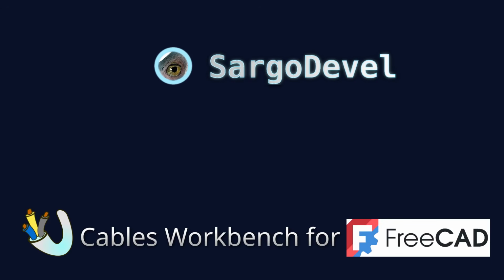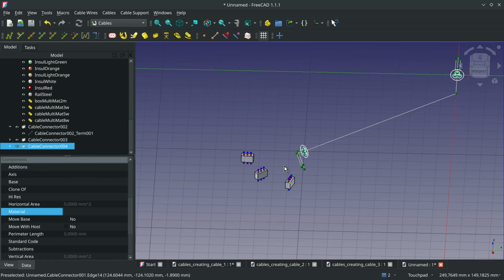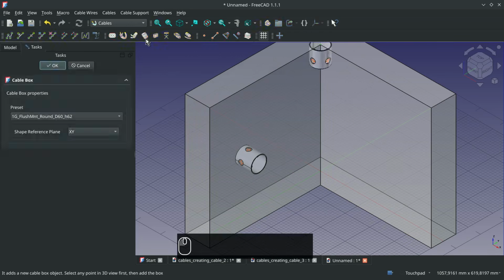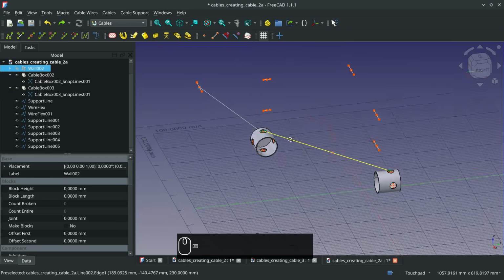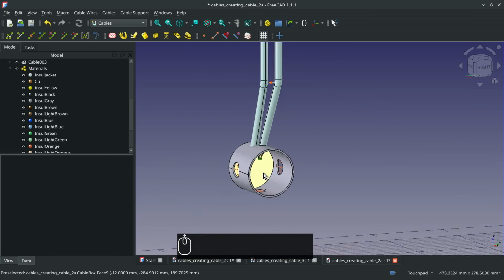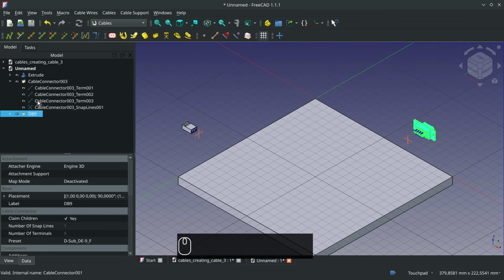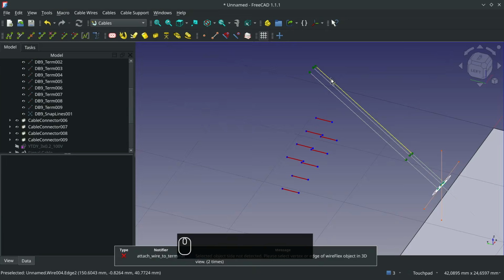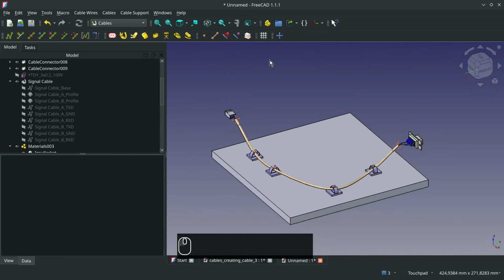FreeCAD Cables Workbench - Quick cable creation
In this episode, I show you how to quickly create a cable using Cables Workbench for FreeCAD. I present three different examples, which also include a demonstration of how to connect connectors and cable boxes. The video also explains various methods for attaching cables, describes tools for connecting terminals and creating custom cable colors, and covers how to label individual wires.

To better understand this episode, I invite you to check out the previous material describing the creation of WireFlex basewires:

00:00 Presentation of three examples
00:34 Example 1: Creating short cable with terminal strips
04:49 Example 2: Routing cables inside walls
12:45 Example 3: A cable with two connectors attached to the base plate

To understand how the cable model is constructed, I invite you to read: